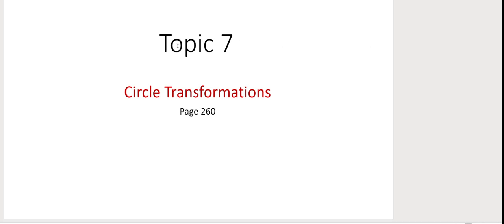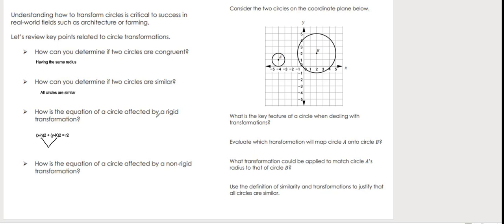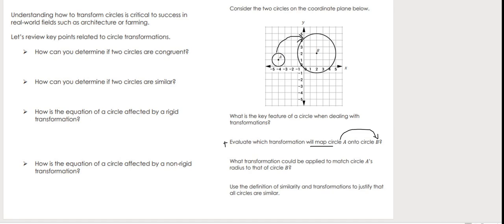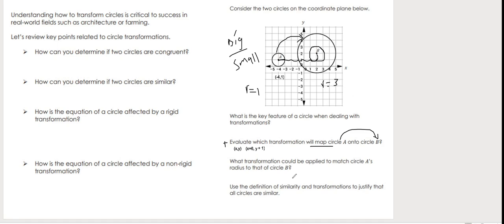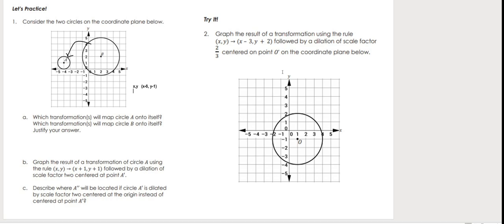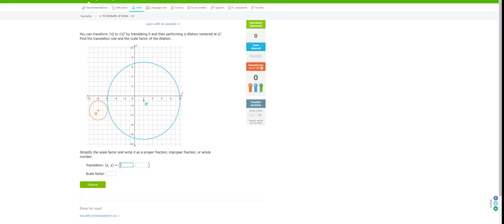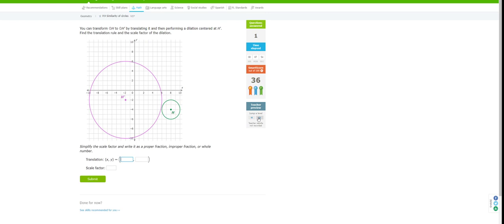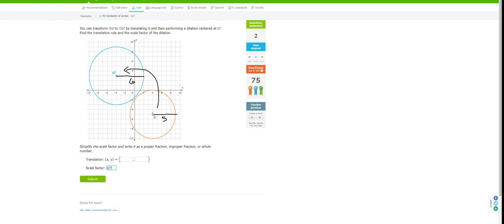Section 9 Topic 7 Circle Transformations